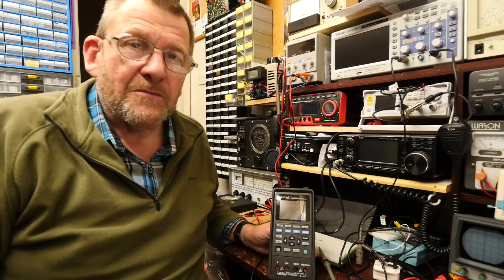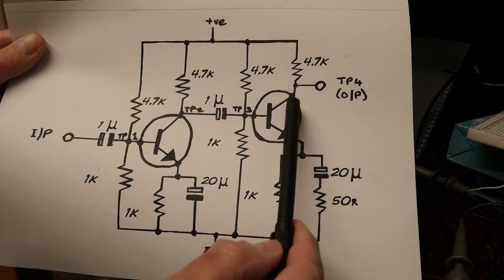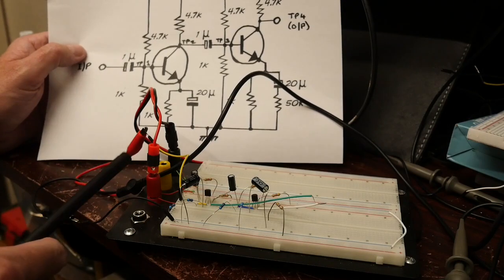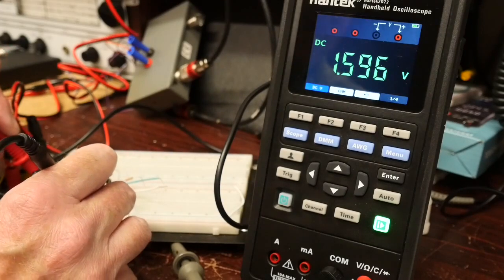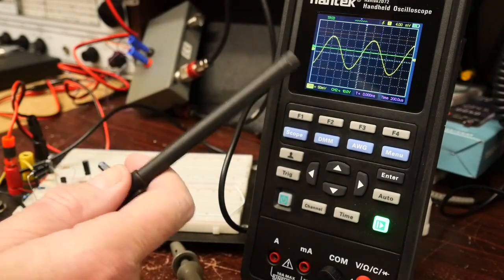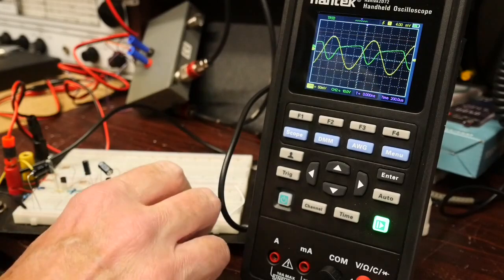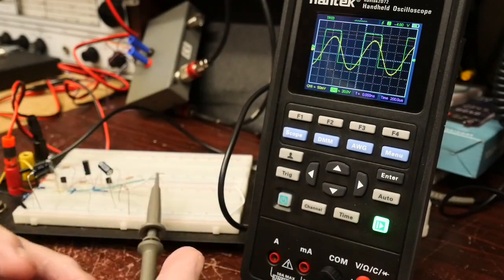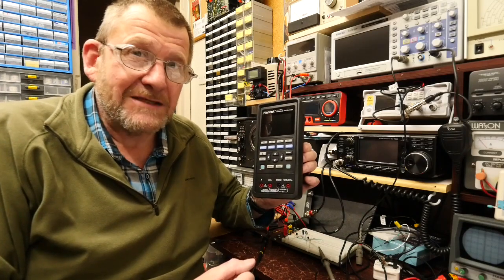Hantek 2D72 Oscilloscope/AWG/DMM exploring a common emitter amplifier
Using DMM, Signal Generator and Oscilloscope on the Hantek DSO5102P handheld oscilloscope to explore the characteristics of a common emitter amplifier

Equipment in use here:-
Oscilloscope/AWG/DMM - Hantek 2D72

Other YouTube channels you may like to view:
EEVBlog - Dave’s unique style really challenges you to try things out and learn!